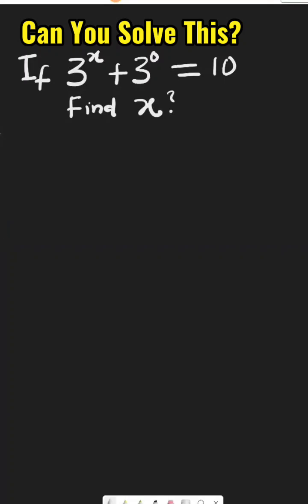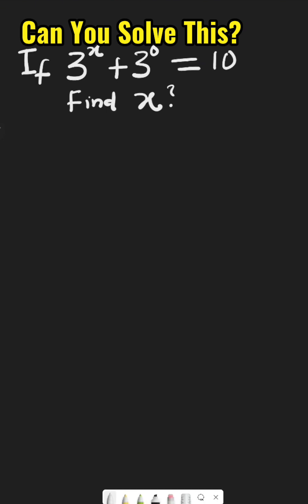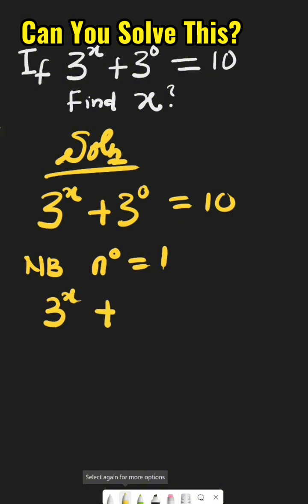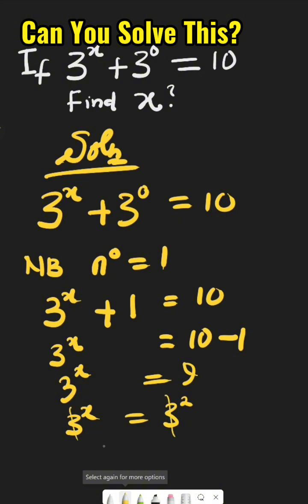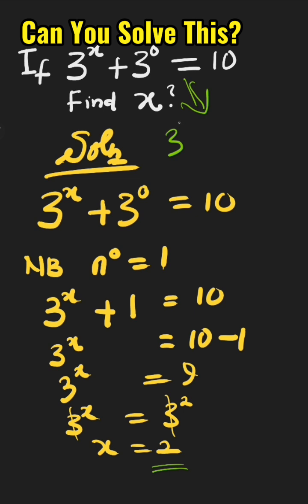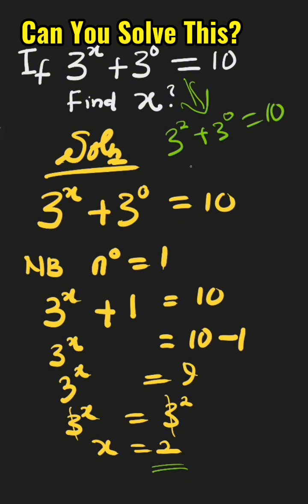💯💥Only 1% Can Solve This Equation Correct!💫 #exponential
Very simple by following the law of indices , any number raised to the power zero (0) = 1